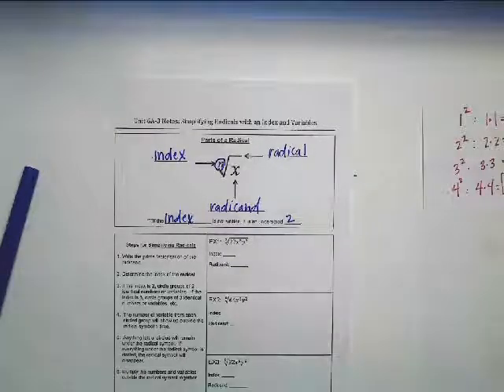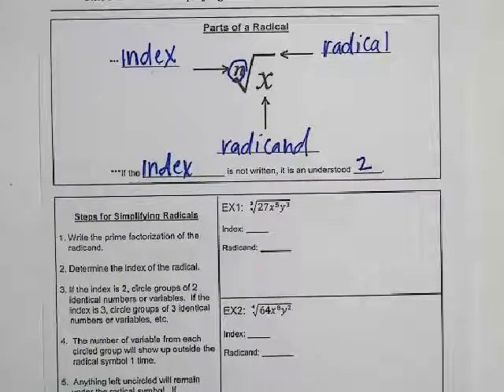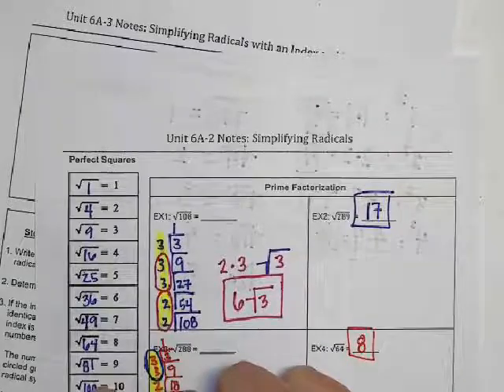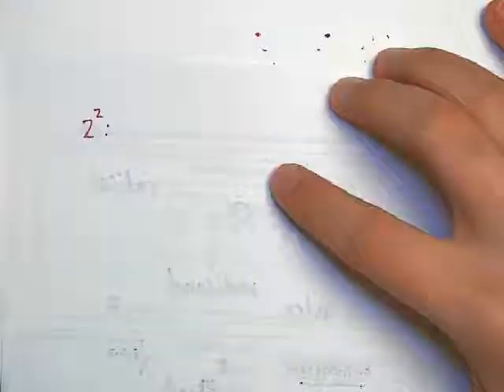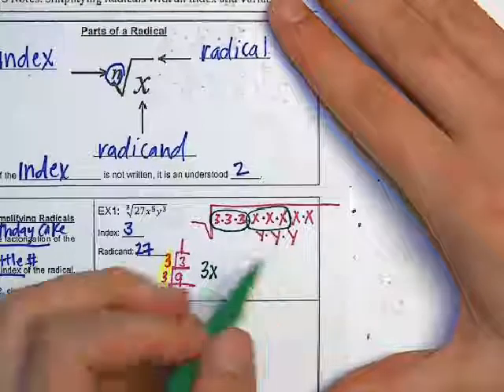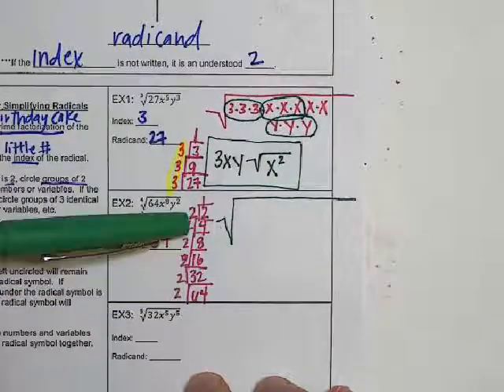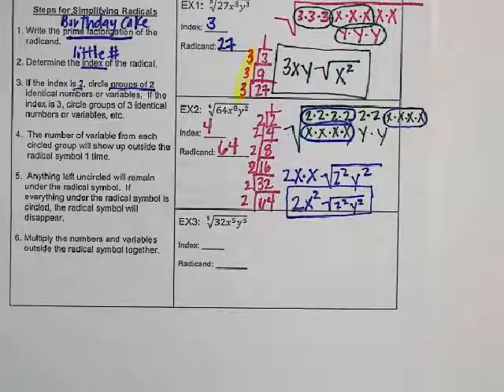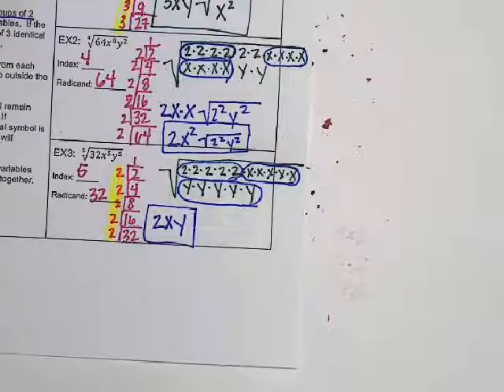N 6A-3 Simplifying Radicals with Index and Variables